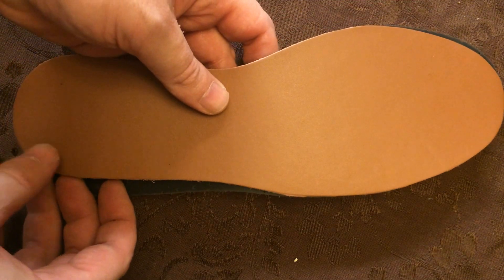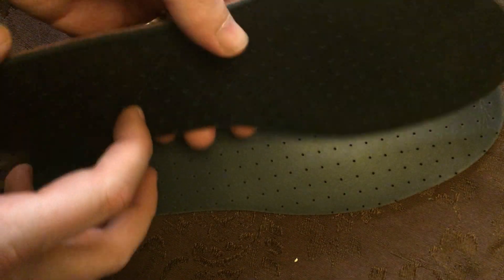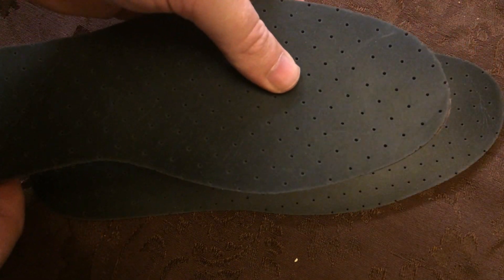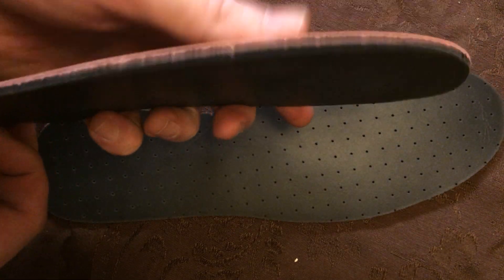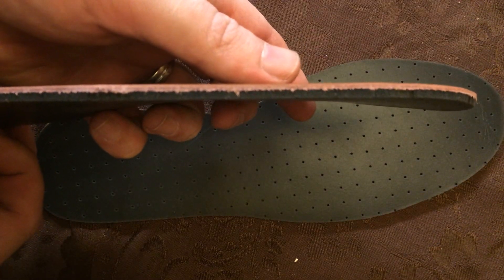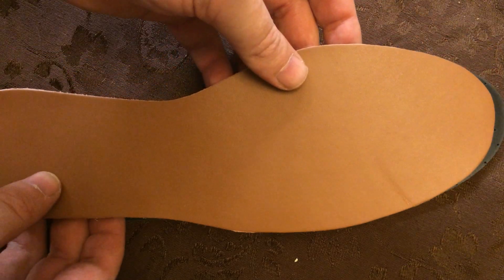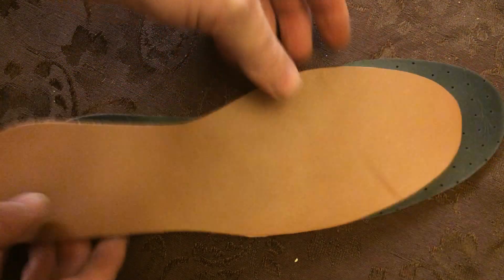Shoeslulu Handcrafted Thin Leather Insoles